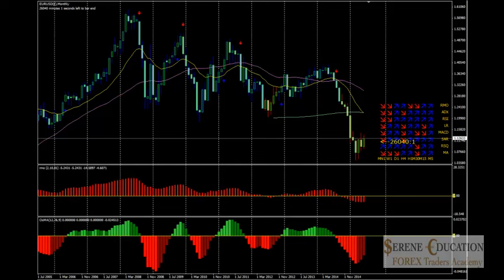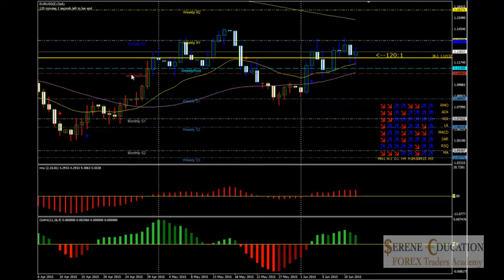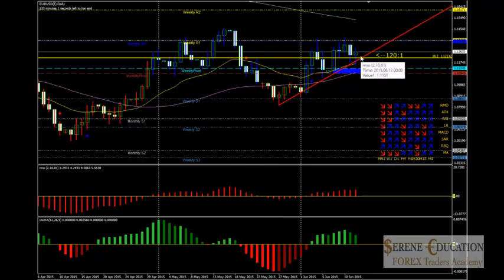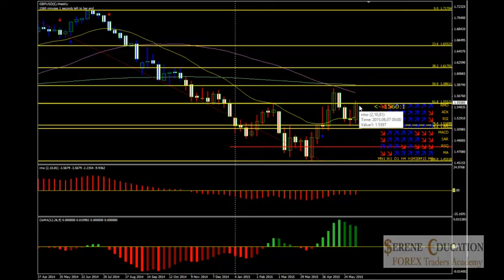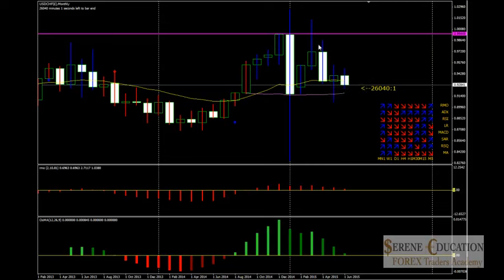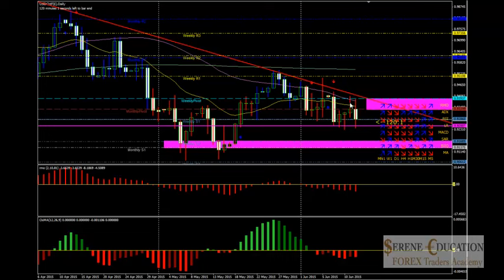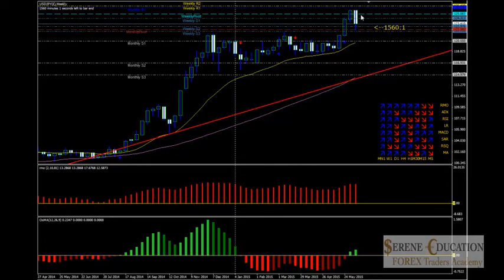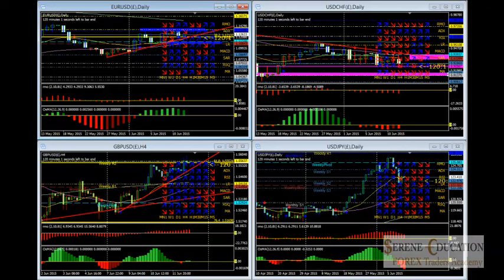Forex analyst picks: 14th - 19th June 2015